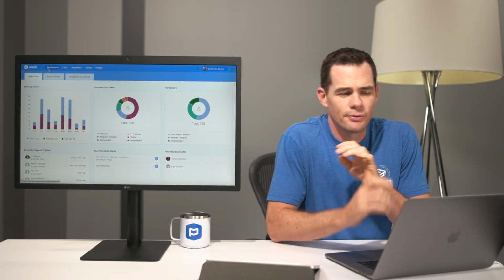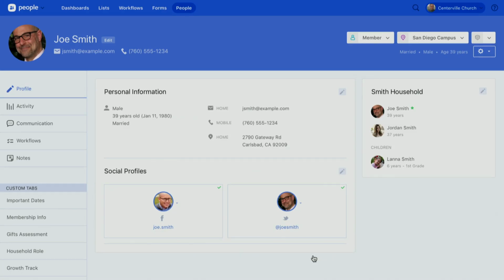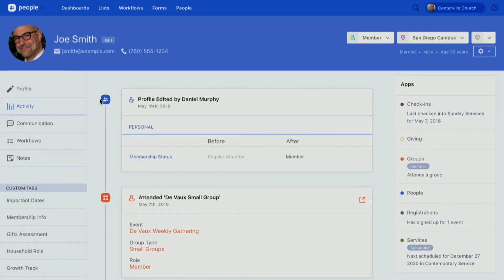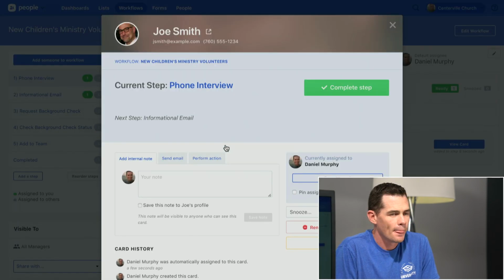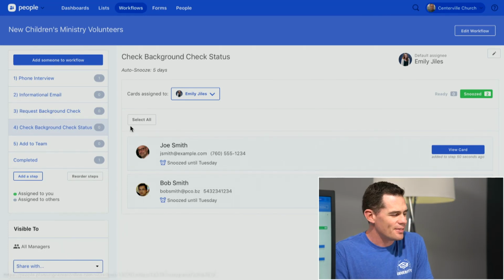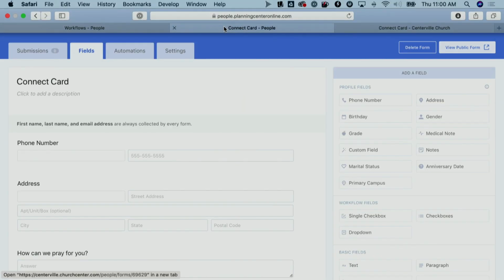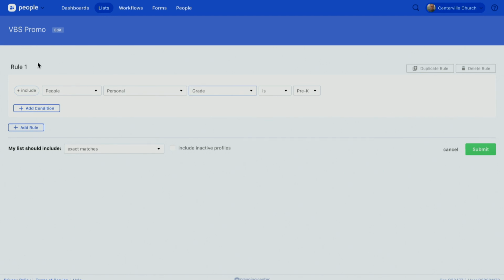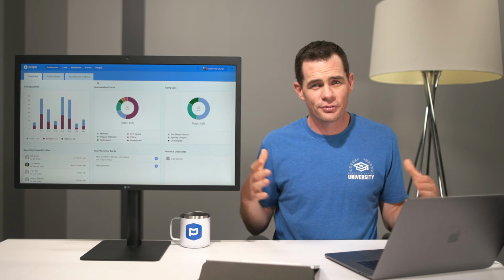PCU: Planning Center People